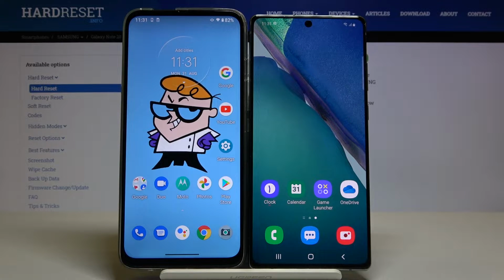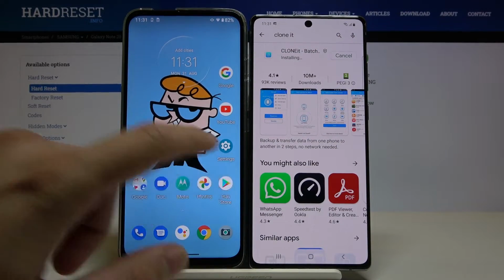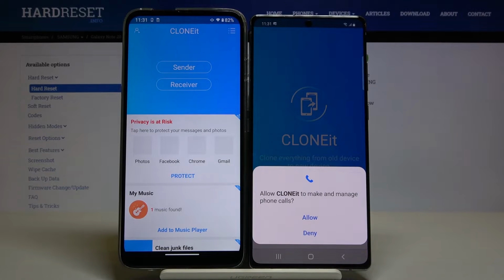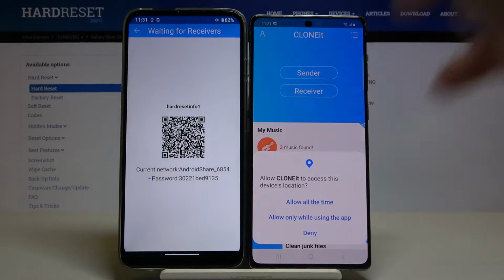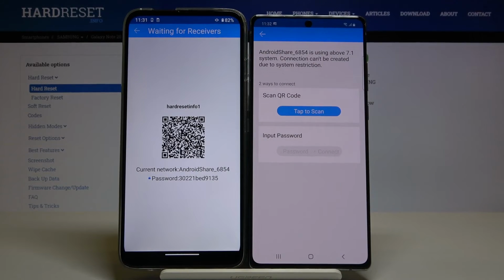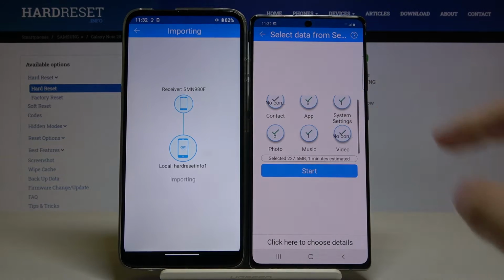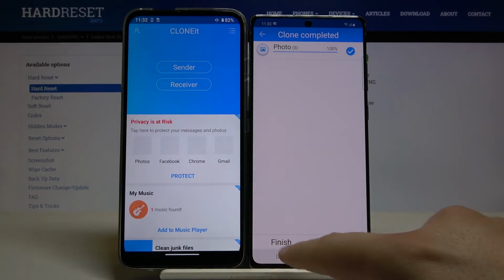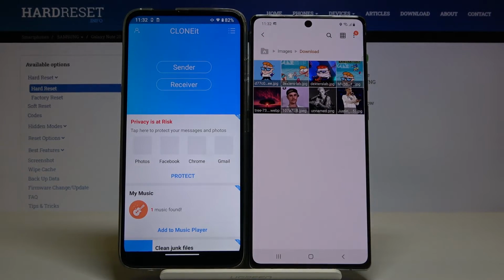How to Transfer Data from Motorola Phone to Samsung Galaxy Note 20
A simple, fast and effective method to transfer all or part of your data from a Motorola Phone to a Samsung Galaxy Note 20 using the CLONEit application.

How to Transfer Files from Motorola Phone to Samsung Galaxy Note 20? How to Move Data from Motorola Phone to Samsung Galaxy Note 20?